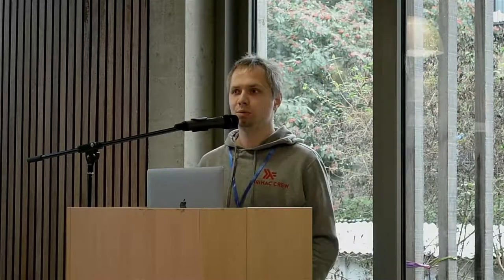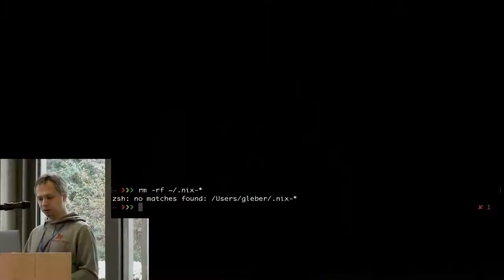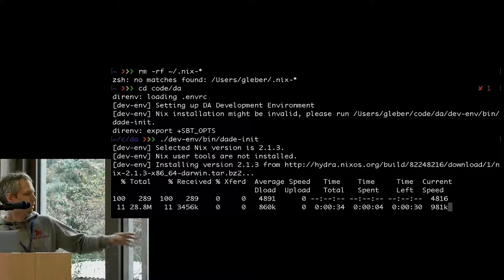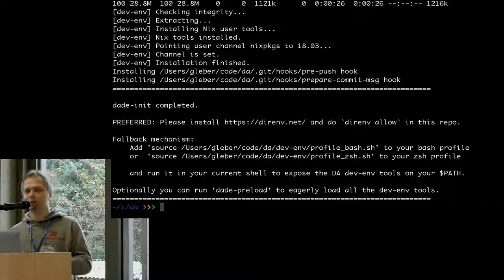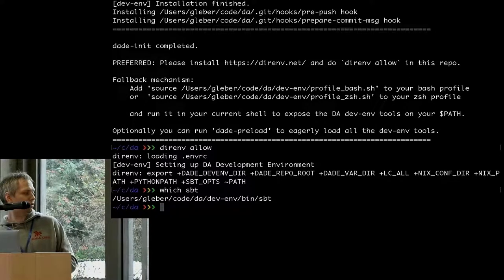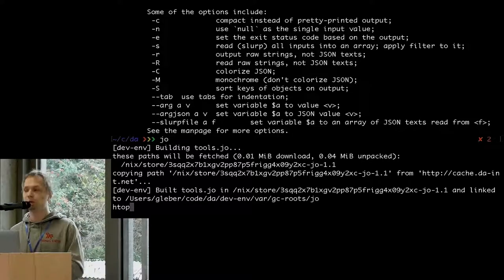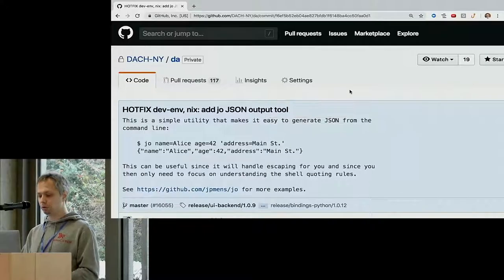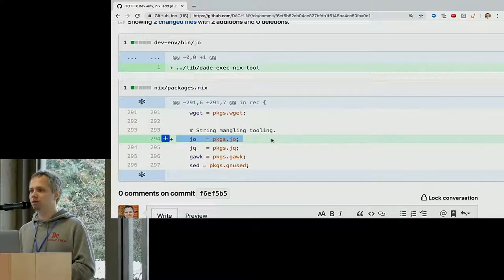Gleb - lazy dev env (NixCon 2018)